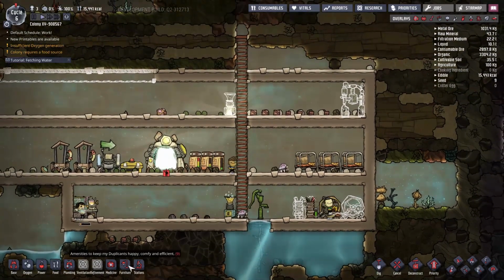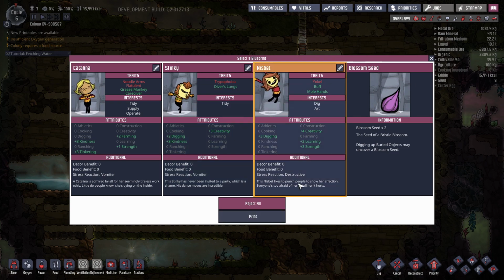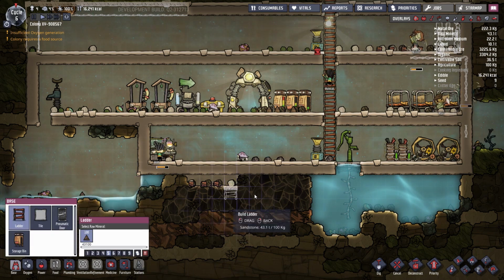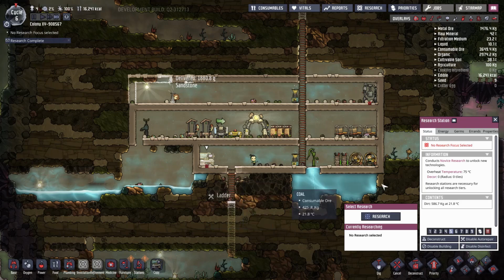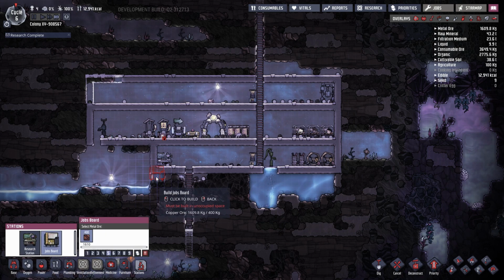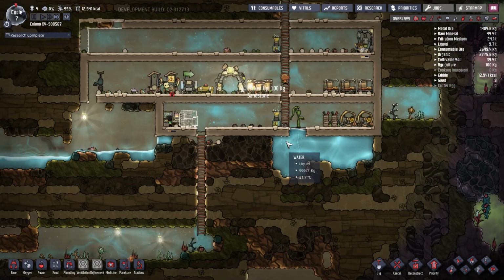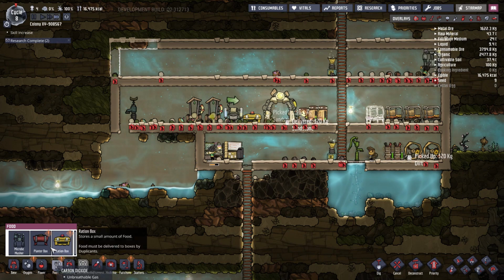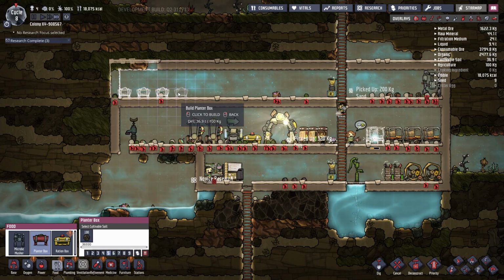Oxygen Not Included - Ep. 3 The New Dupe, Nisbet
Episode 3 - The dupes welcome a new friend, Nisbet, as they expand their base.

New Playthrough! "Cities Skylines Episode 1 - Roads of San Palma"